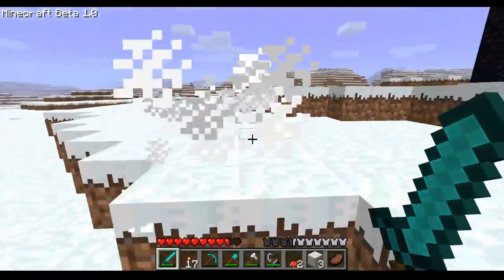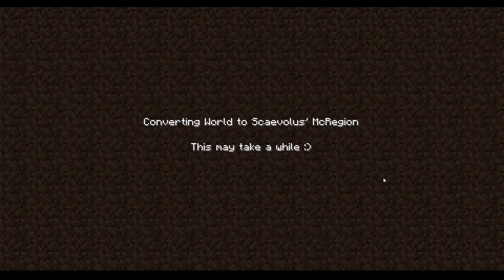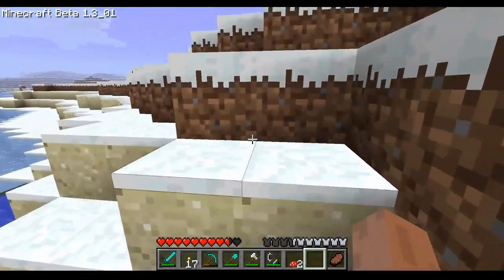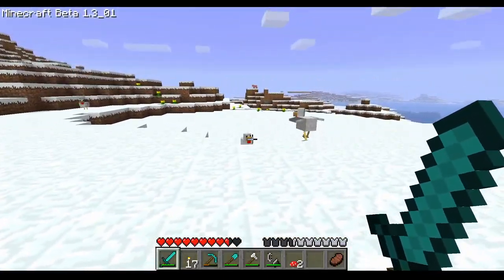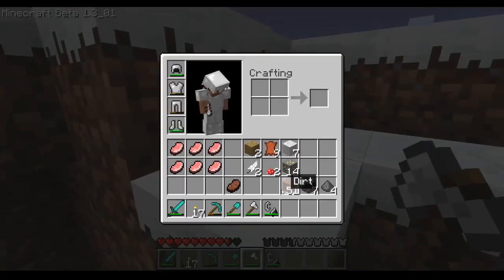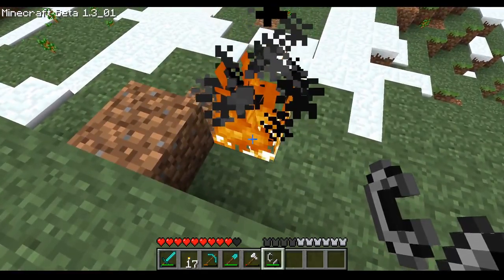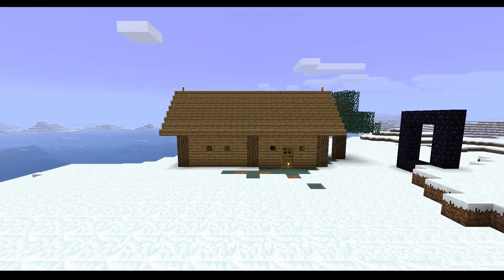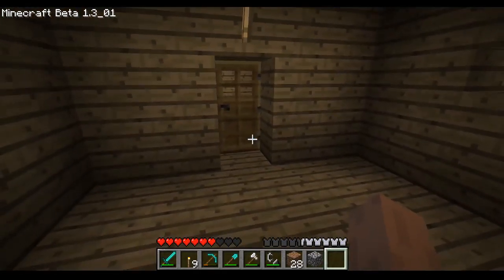Minecraft, But Every Episode Is New Version - 5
Minecraft, But Every Episode Is New Version, let's get this bread gamers!

Our clean survival server: 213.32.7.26:25592

PC specs:
▸ AMD Radeon R9 200 2GB (MSI)

Monitors:
▸ 2x DELL P2213

Storage:
▸ 111GB KINGSTON (SSD)
▸ 931GB TOSHIBA (SATA)